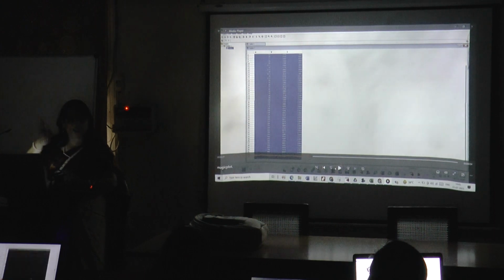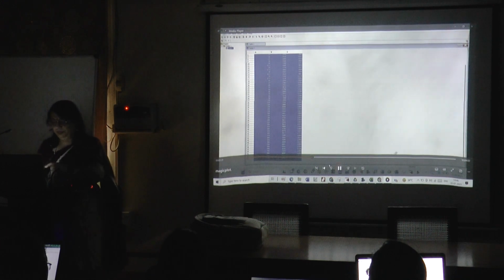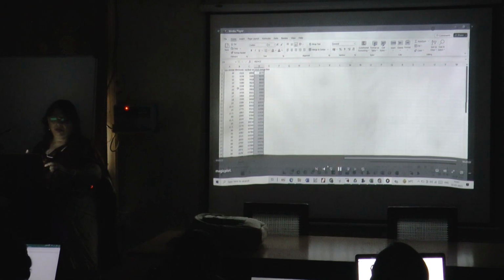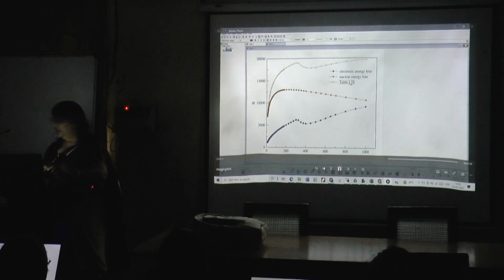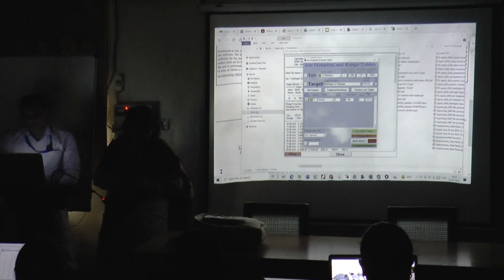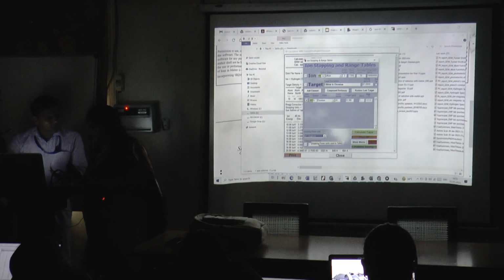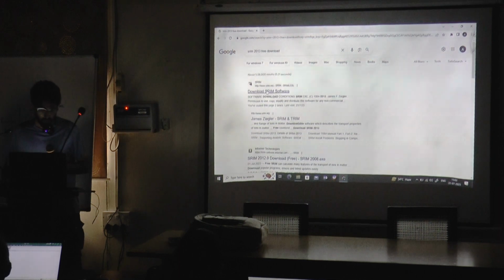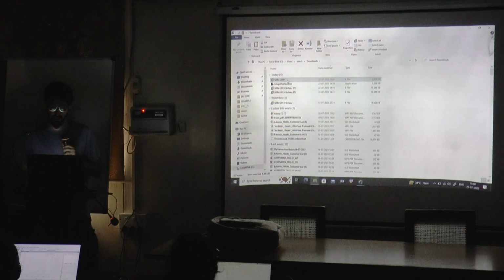Day-6 : Simulation based Radiation Investigations by Prof. Punita Verma